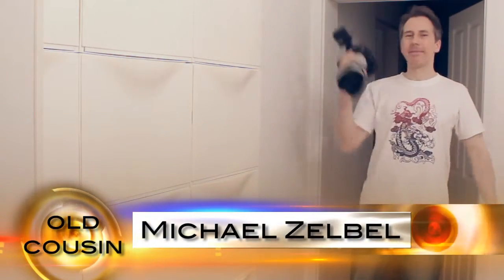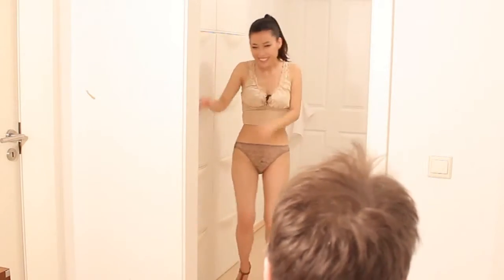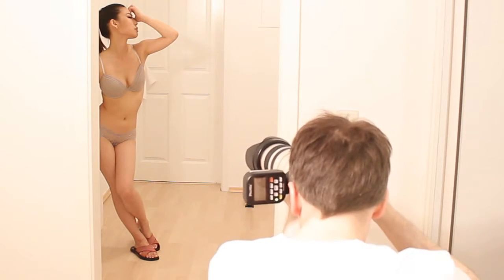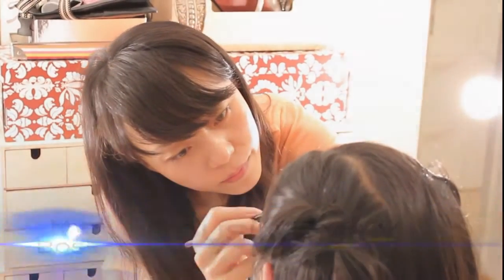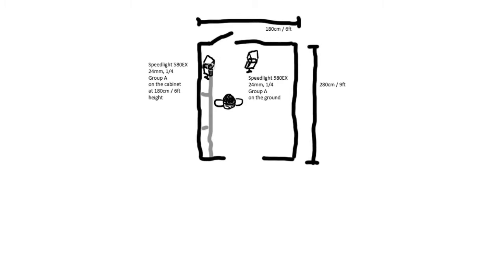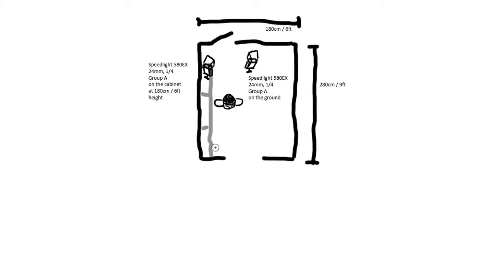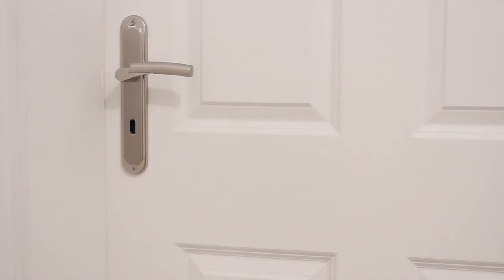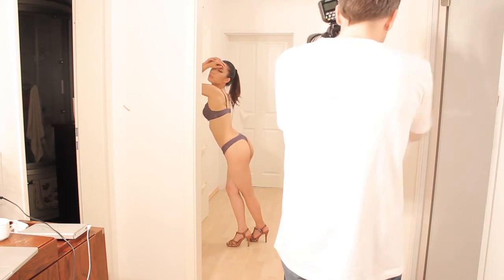Lingerie Video | Tutorial For Lingerie High Key Lighting Setup In Tiny Store Room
Like a high key lighting setup for posh lingerie photos? Hold back renting expensive big white studio downtown. You'll get better results if you shoot'em in your tiny storage room. I'm not kidding. In this high key photography tutorial I'll show you where to place your speedlights in a tiny white room -- a high key lighting setup which is better than huge softboxes and it doesn't cost a dime.

Watch it and then try it out yourself.